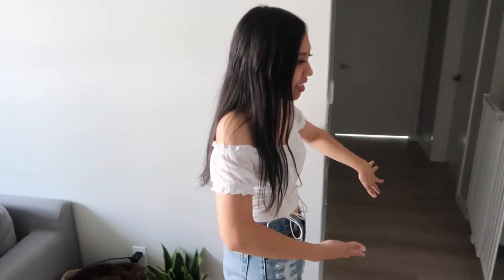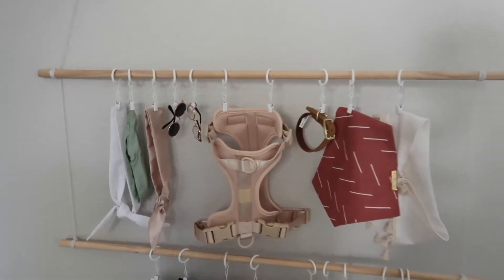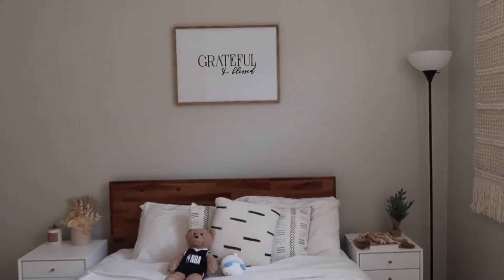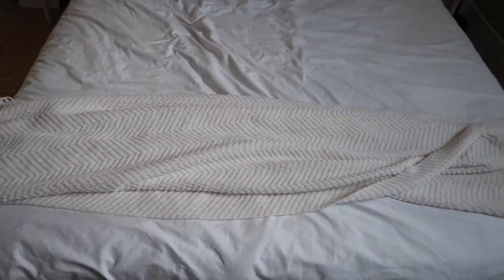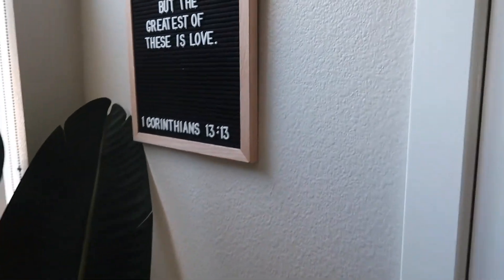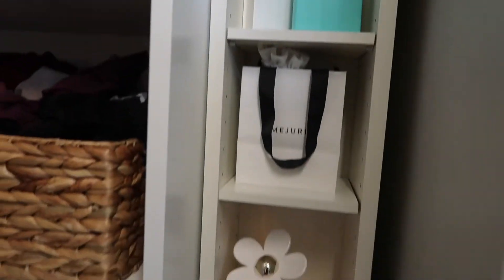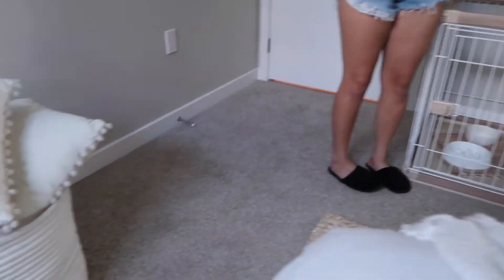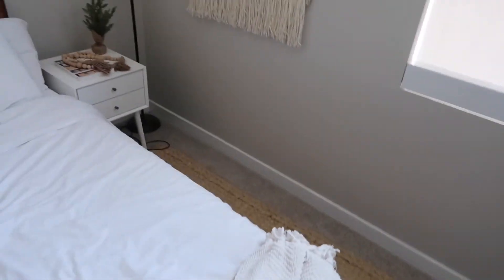MY LA ROOM TOUR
my la apartment room tour hehe, sorry it took a couple months, it finally felt complete when I got meili :')
i definitely got the inspo from pinterest haha

♡ Hey ya'll it’s Lananh here!
It’s pronounced like “ luh nanh / la non.”
I know it’s kinda hard to say my name because it’s a Viet name so that’s why my channel name is the way it is!

♡ FAQ (well not necessarily frequent nor asked questions but if you were curious, here's my abouts haha):

• how old are you? 23 years old (birthday is March 30, 1998)
• what's your ethnicity? Vietnamese
• what kind of videos do you make? I "try to" make lifestyle, fashion, haul, travel type of videos and my corgi bb
• where are you from? I was born in Vietnam but was rasied in Alabama my whole life and I just moved to California!
• what camera do I use to film: canon g7x mark ii
•  how do i edit: iMovie